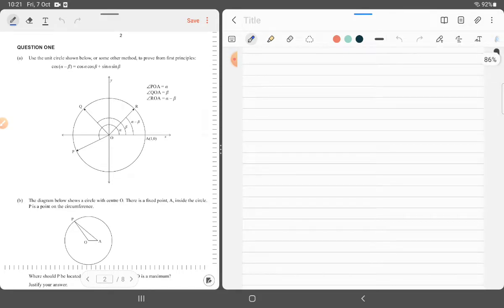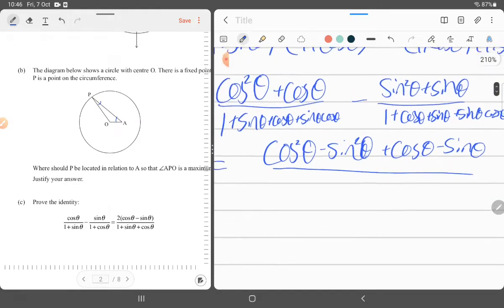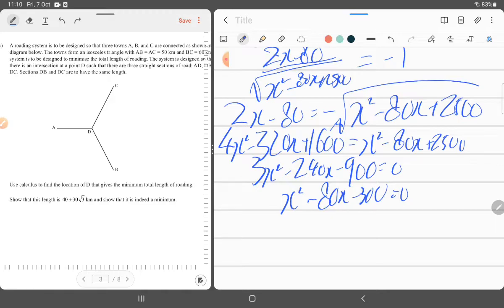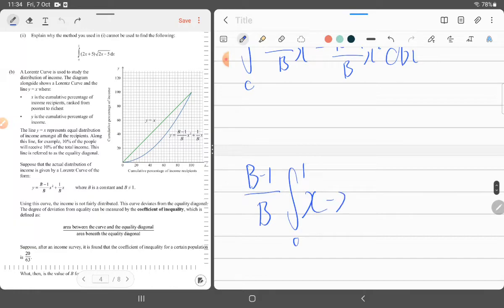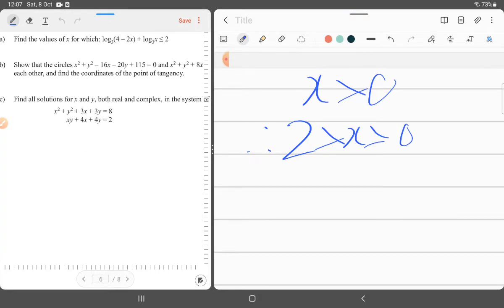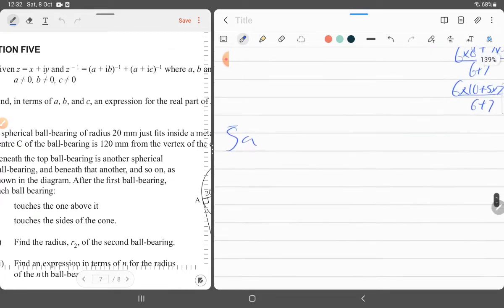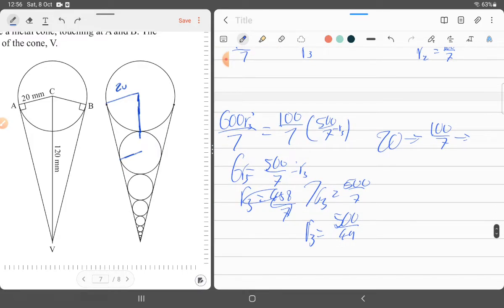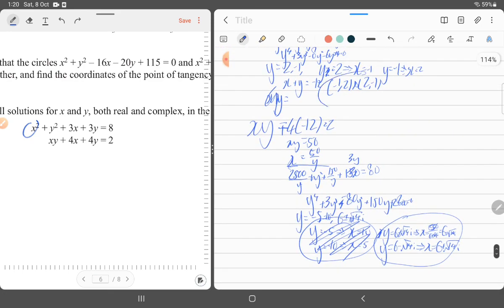Scholarship Calculus 2018 Full Walk-through Questions 1-5 | Noaki Tutorial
Introduction/Question 1: 00:00
Question 2: 30:00
Question 3: 1:01:34
Question 4: 1:31:34
Question 5: 2:01:36
Question 4c: 2:37:45
Hello on this channel I will be helping mainly in Calculus through doing past paper walk-throughs.